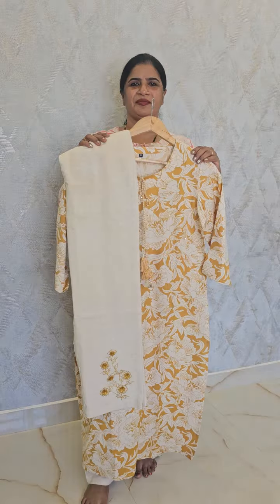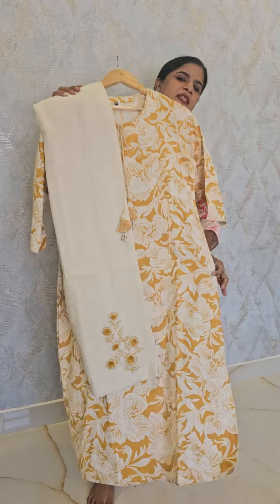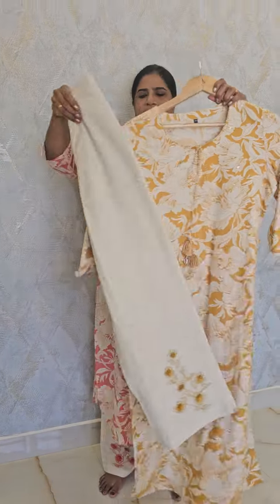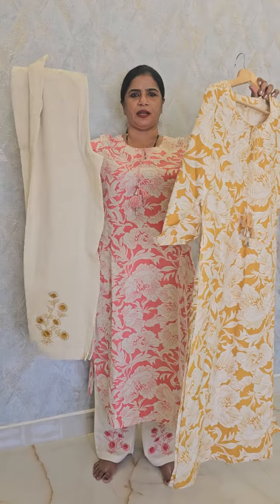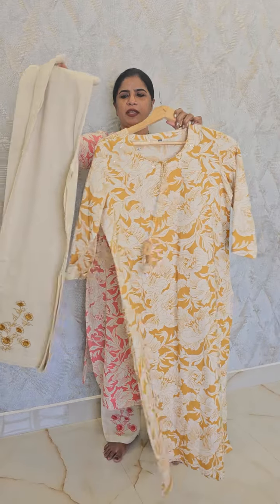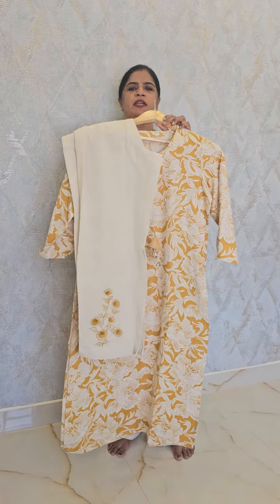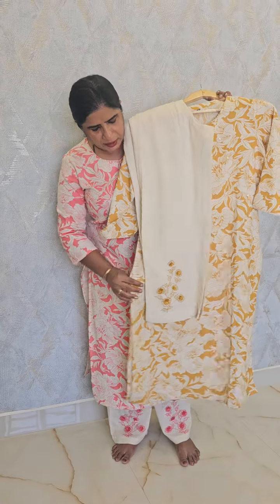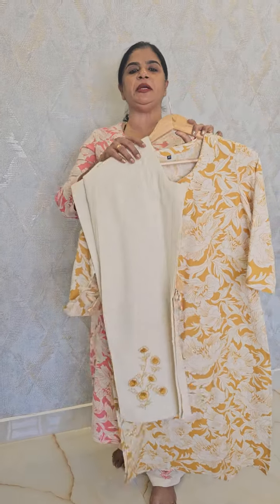BOOKING NO: 9447972228